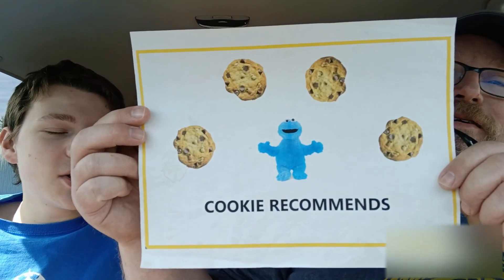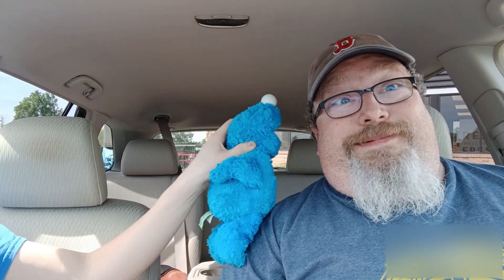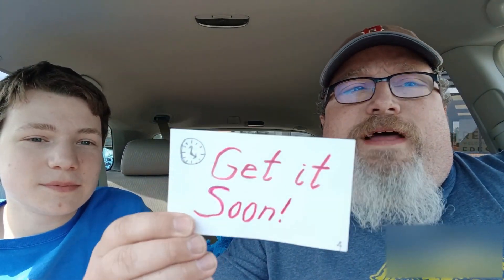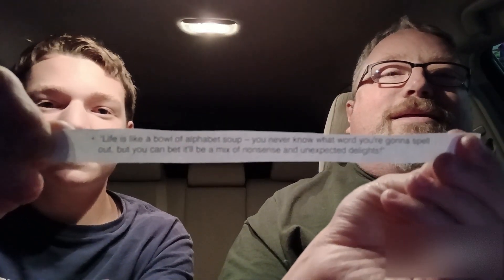Cinnabon Pull-apart--Wendy's (Cookie Recommends, Series 2, Episode 20)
Today we are at Wendy's, trying their new Cinnabon Pull-apart.  It's like a deconstructed cinnamon bun with frosting and in a cup.  What will Cookie think of it?  More importantly, who will win the prize for this week?  Find out on...Cookie Recommends!
**You can win, too!  Like, subscribe, and comment below with a rating of 1 to 5 on what you think I'll rate in a few weeks Subway's Chicken and Cheese Footlong Dipper (described  Closest to my rating wins.  Ties will be broken by random selection.  You have until the end of day 8/30 to submit a winning comment.   Winner will be announced in the next full Cookie Recommends video**